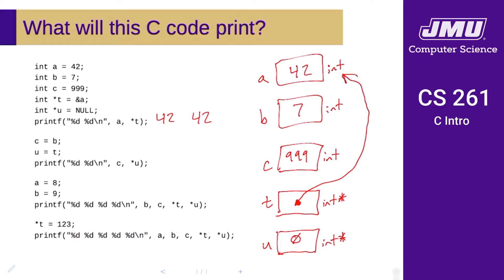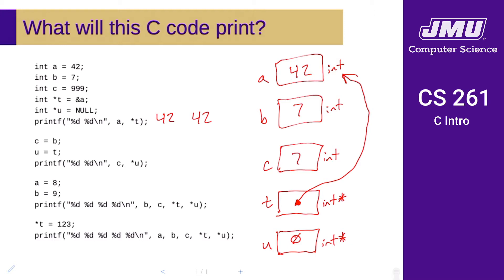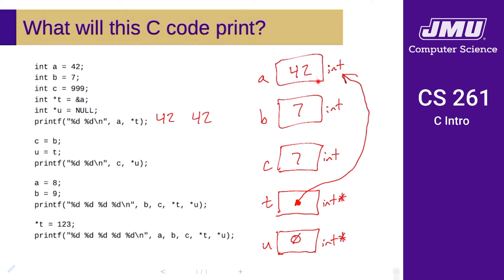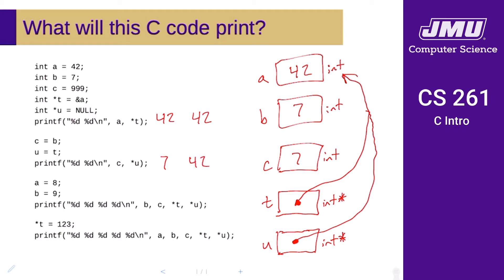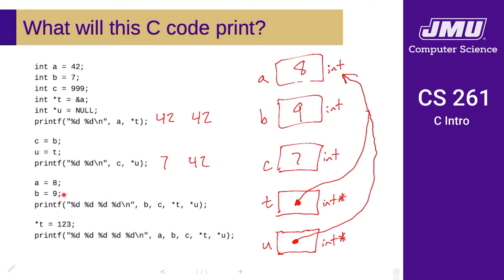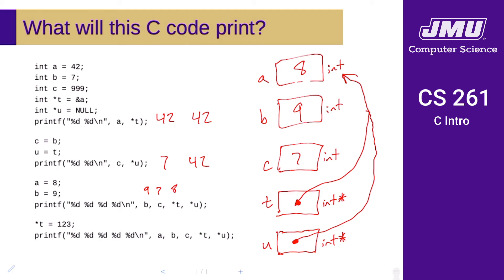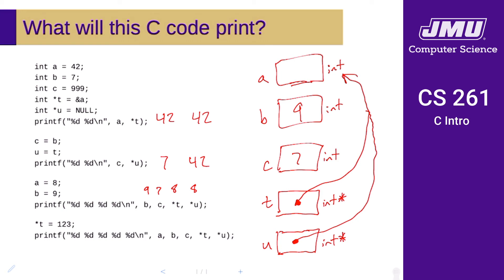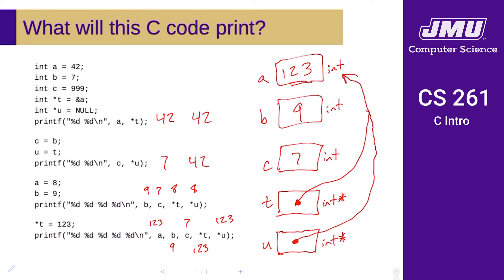JMU CS261 03 C Intro Part 05 - Memory Diagrams Part 2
Memory diagrams and program tracing (second part)